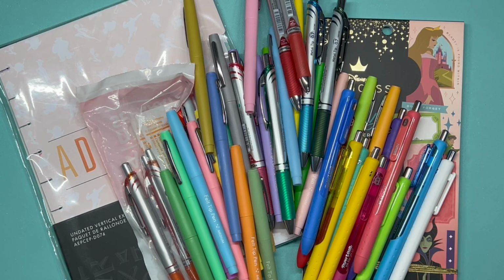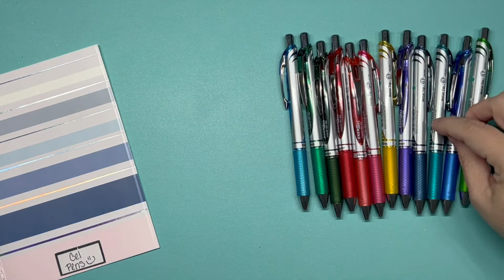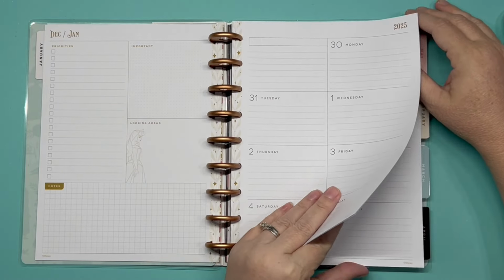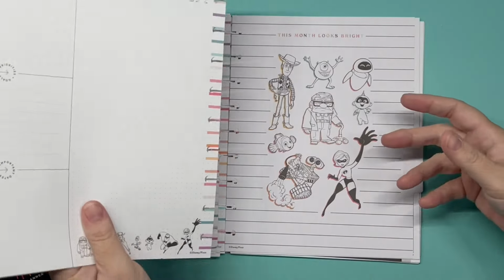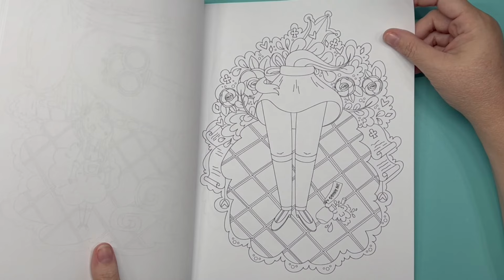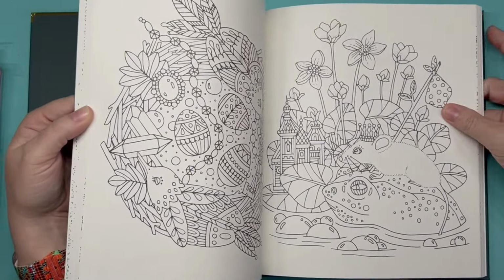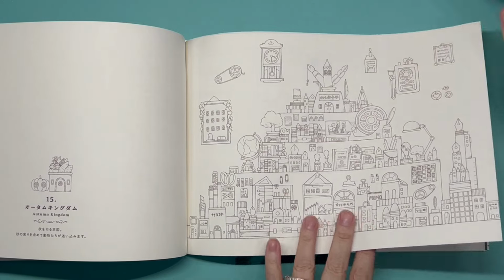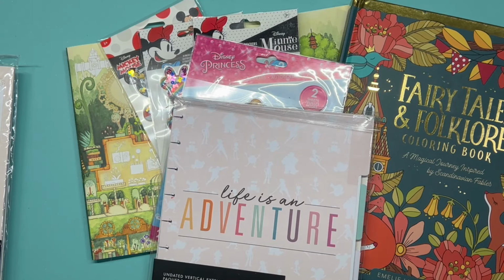September Haul 2024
Hello Friends. Here are some fun goodies I purchased. Grab a snack, a drink, and enjoy.

Amazon Storefront:

Amazon Wish List:
Coloring Books

Megan Hughes
4725 Panama Ln Suite D3 #387